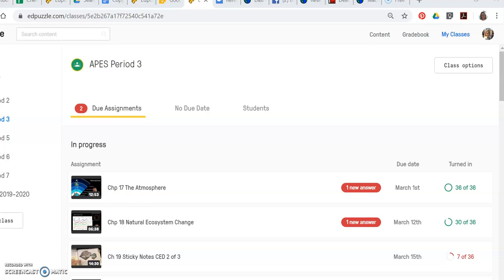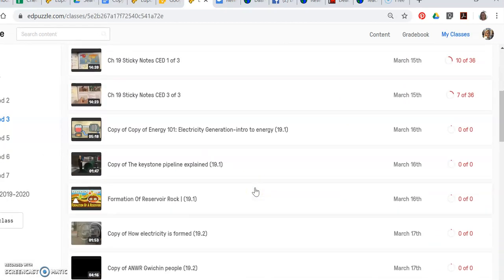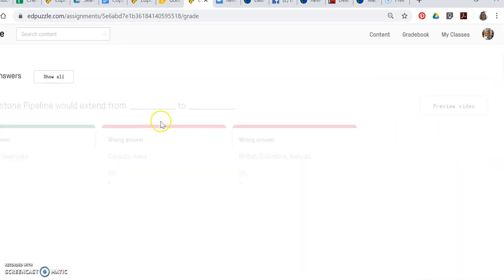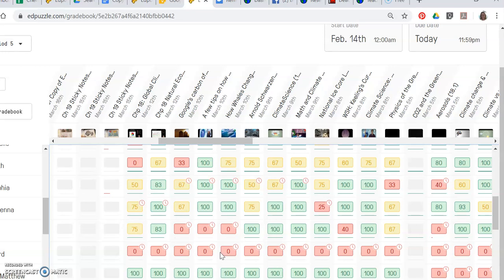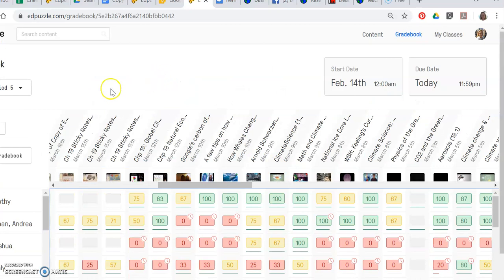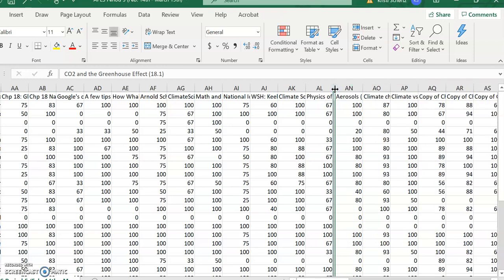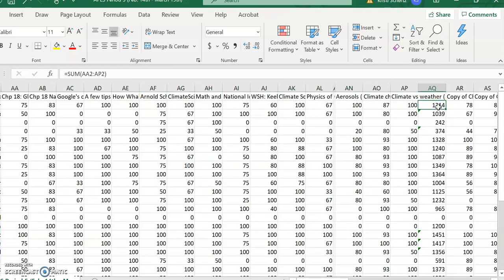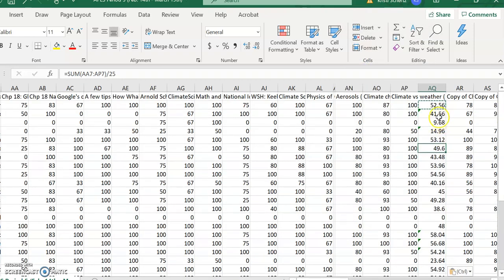How to grade Edpuzzles with points using spreadsheet math